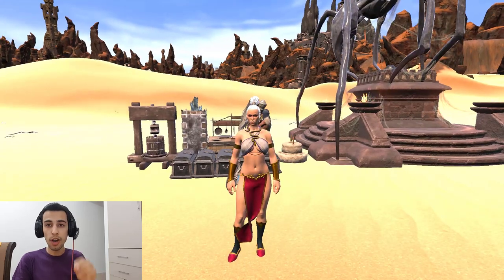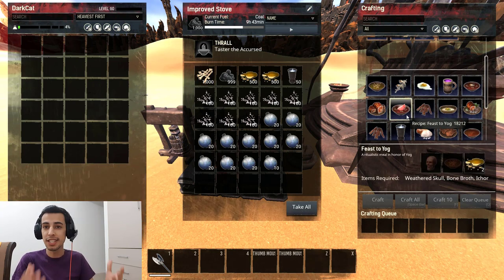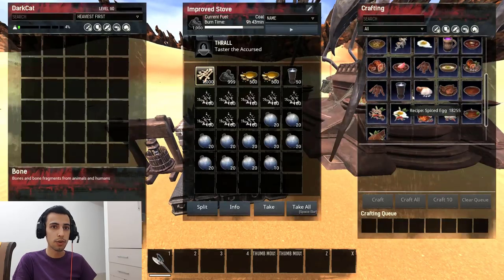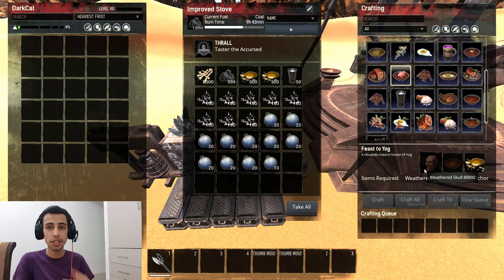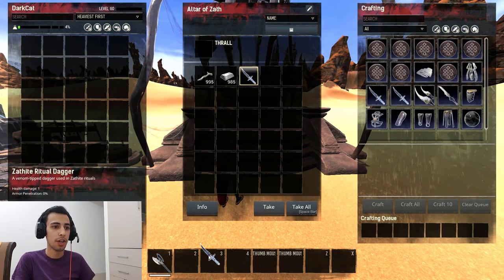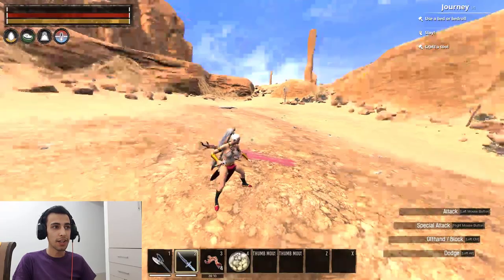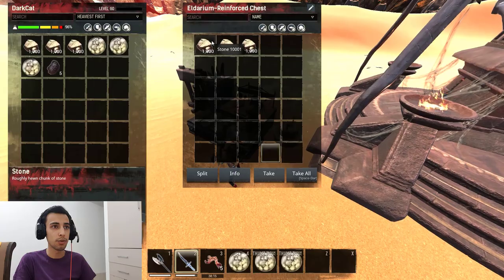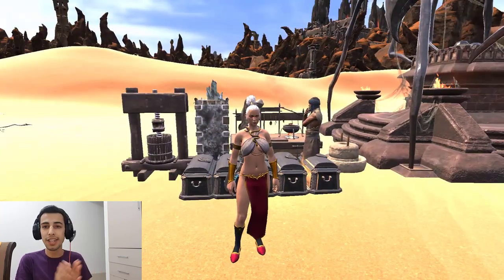The Best Food For Healing - Conan Exiles Tutorial | Feast Of Yog Or Feast Of Set ? | Survival games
what is the best food in conan exile to heal a lot more and faster ?
why we even need to use this feast food from religion not other foods ? why they are better ?
so many ppl may ask this questions without knowing the answer so the answer is in this video , the best good to heal in conan exile in all feast food from religion. why ? because beside they heal you a lot and fast like any other food they have a very special advantage they regain your stamina ! its the most important thing in pvp in conan exile this days to get more stamina to fight , chase , run more .
so in this video I explain you guys why you need to make feast of Yog and why you shouldn't make any other feast , the answer is because feast of Yog is the easier feast to make and it consume less time to farm it .

00:00 INTRO
00:26 WHY PPL USING FEAST OF YOG ?
00:59 WITCH ONE IS EASYER TO FARM (YOG or SET)
01:32 HOW TO MAKE FEAST OF YOG
02:16 LOCATION TO LEARN BONE BROTHE RECIPE
03:36 HOW TO FARM A LOT OF SKULL FOR THE FOOD ?
05:35 HOW TO MAKE SALT FOR FOOD ?
06:14 WHAT TO DO WITH DEAD ANIMAL ?
06:30 OUTRO